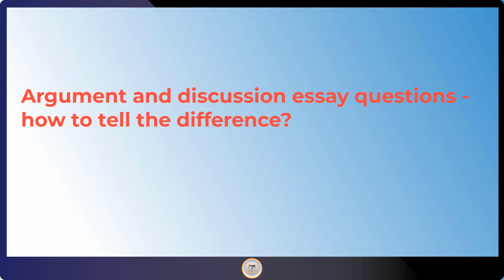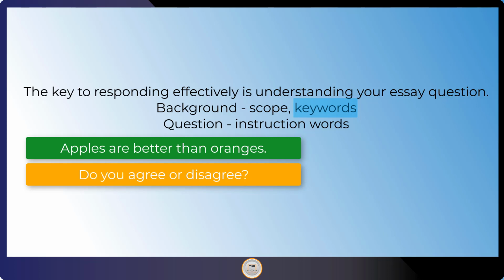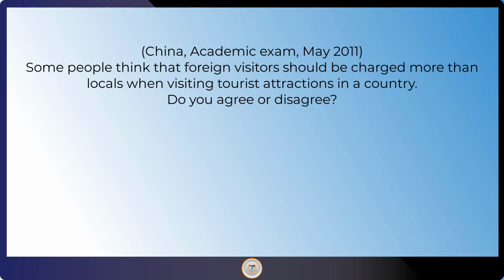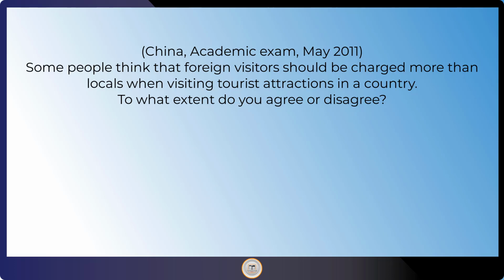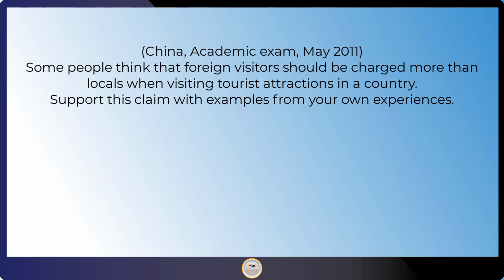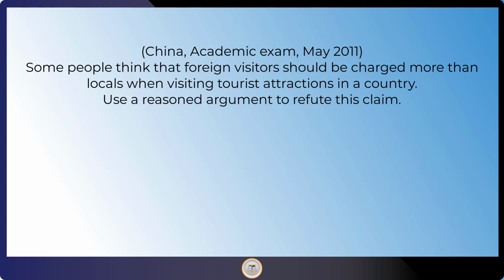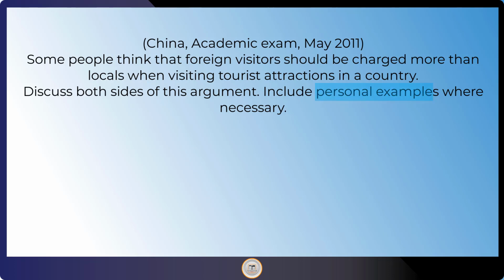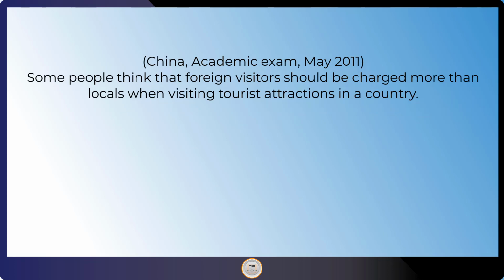How to understand your Task 2 question